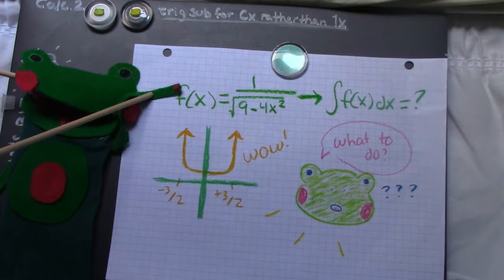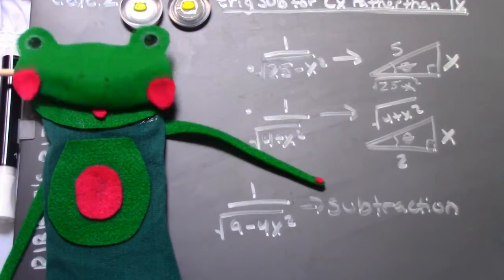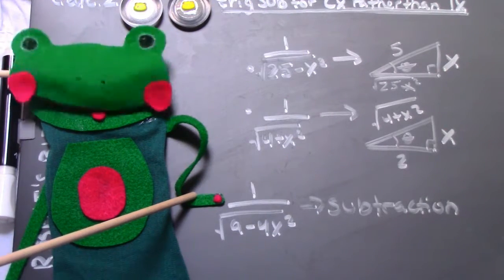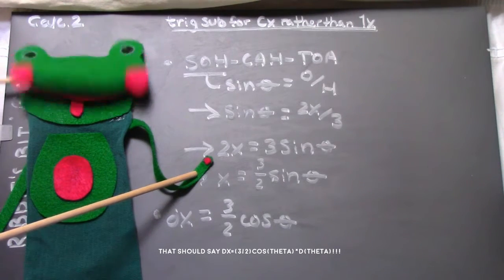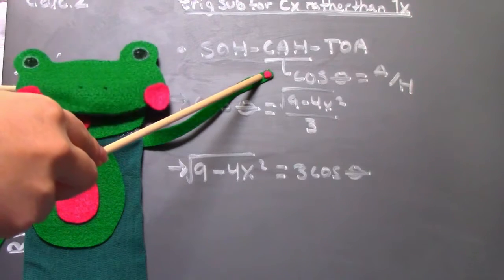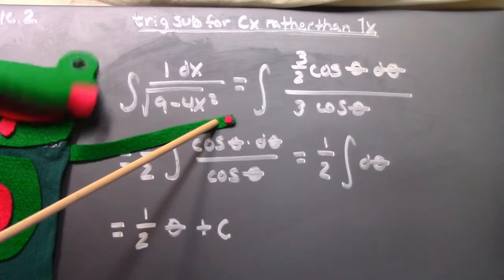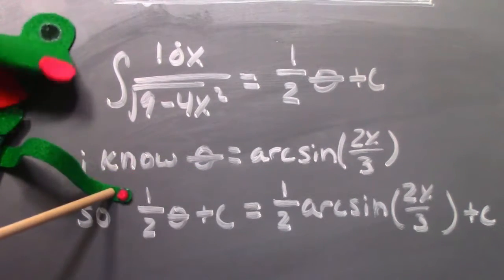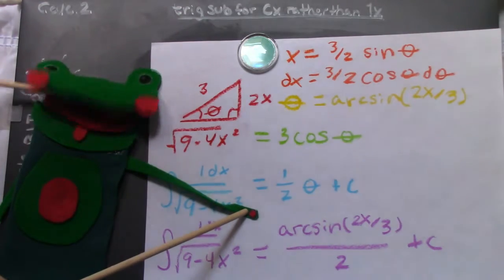How to use trig sub with a Cx other than 1x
Hi, everyone! Welcome back to Ribbit’s Bit. I’m your host, Ribbit. Today I’ll be teaching you how to solve for an integral using a trig sub with a Cx rather than 1x.